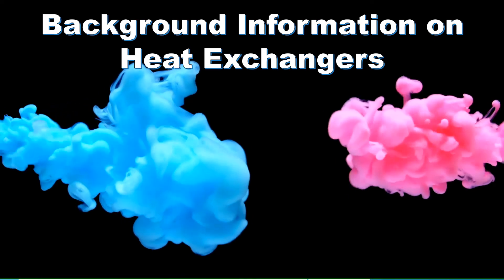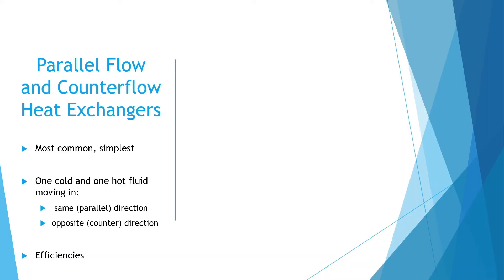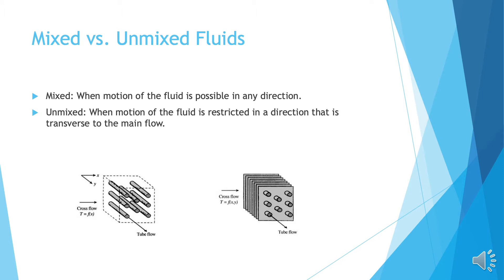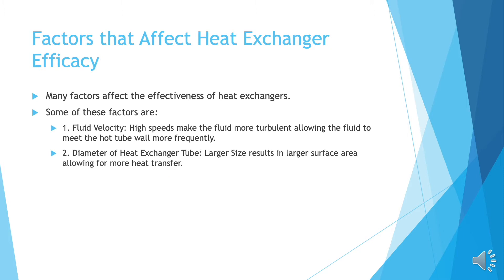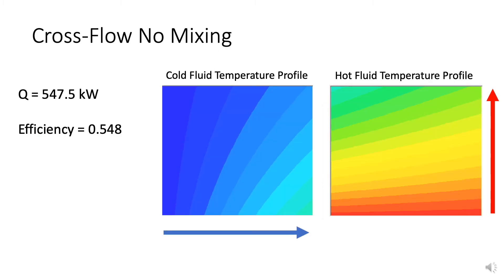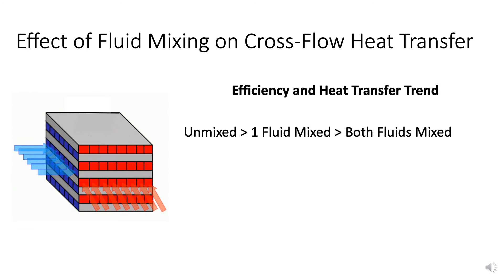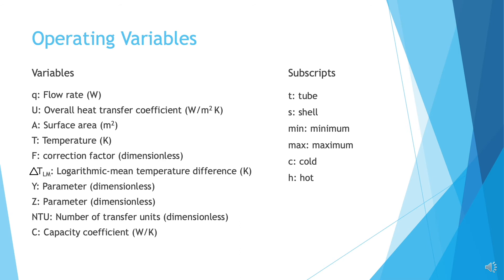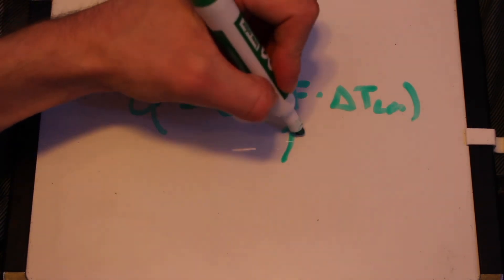Cross Flow Heat Exchangers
Heat is essential in our daily life for things like heating systems, cooking, and washing clothes, as well as in industry for things like food processing and product manufacturing. Maura O’Donnell, Jonathan Decker, Jacob Wardzala, Olivia Basile, and Zak Schmidt explain transport processes in Heat exchangers.